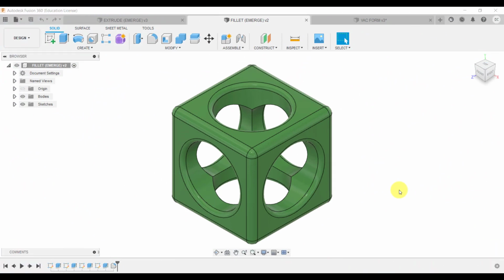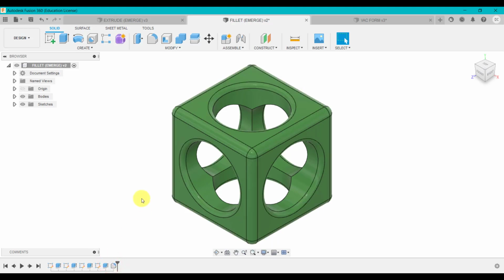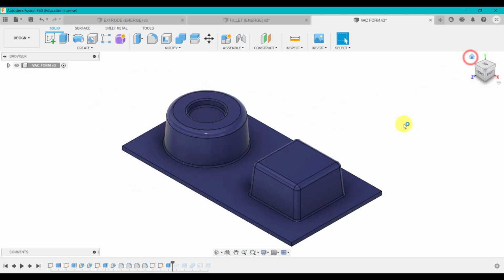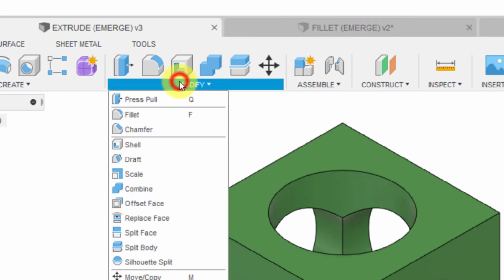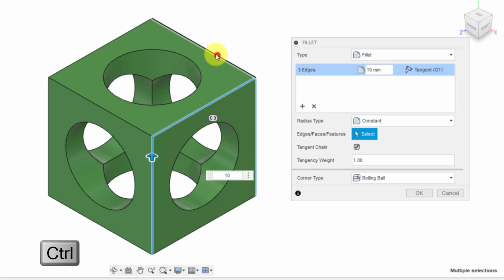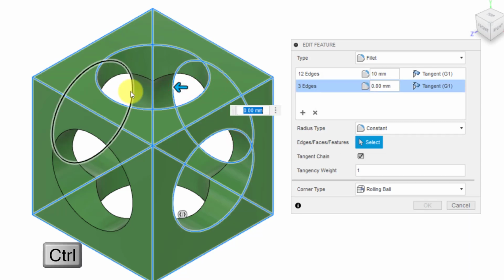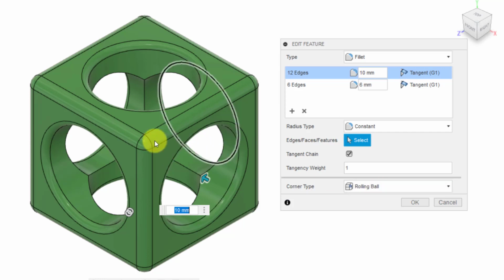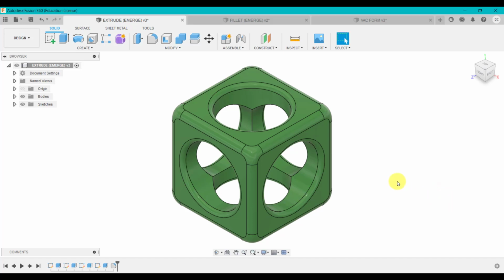FUSION 360 How to apply a FILLET to a design....VERY SIMPLE......FREE MODELS to use!!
How to use the FILLET Feature in Autodesk Fusion 360 (for Complete Beginners) Learn how to create/apply a FILLET on body/part. very easy. step by step.